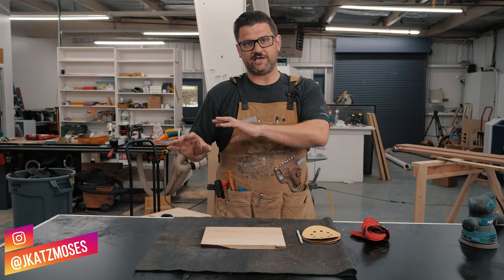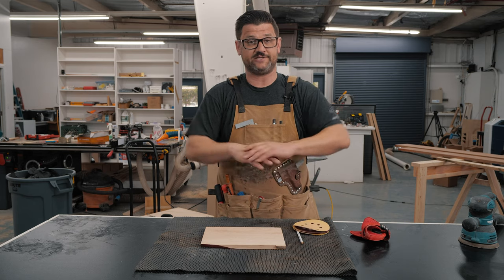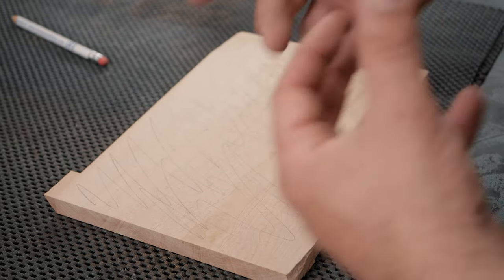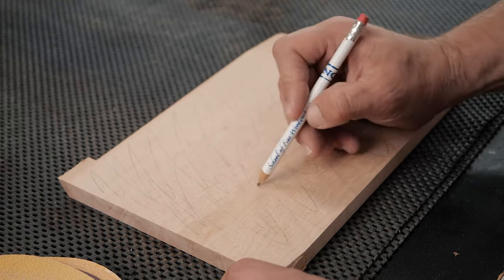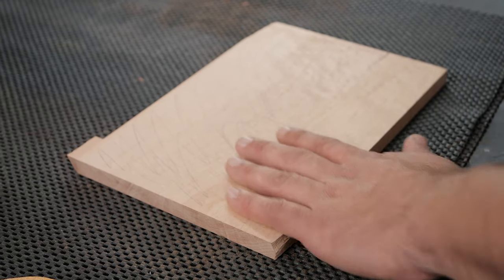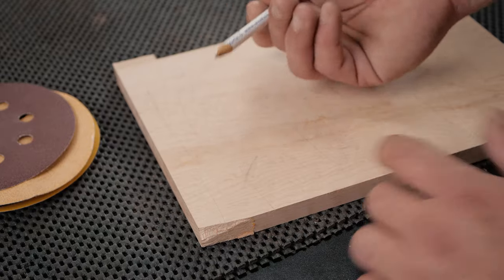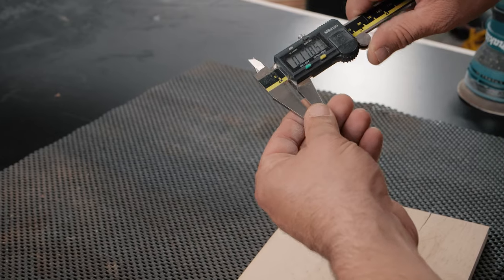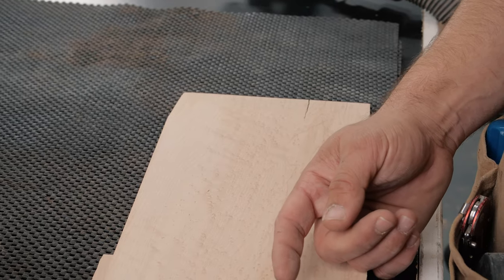How to Sand Like a Pro - My Favorite Sanding Tip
In this woodworking tip and trick video I show you how I get perfectly flat sanding results every time. This technique applies to all types of random orbital, belt, hand sanding and jitterbug sanders. Let me know what you like to see us build next. Cheers!
Sanding Discs I Love (70 pcs for only $10)
Tools I love:
5 Minute Epoxy
¼” Inexpensive Router Bit Set
½” Inexpensive router Bit Set
45 Degree Bit I Like
Camera Gear:
Lumix GH5-s and main lens
30mm Macro Lens
15mm Lens
50mm Lens I use for product shots
Lav Microphone
2nd CAMERA Canon 70d
24MM Wide Angle/Macro Lens
50MM f/1.8 for those tight shots
10-18mm Lens for the wide shots